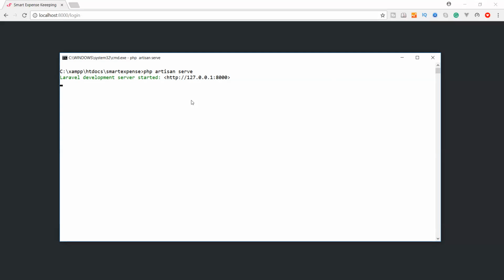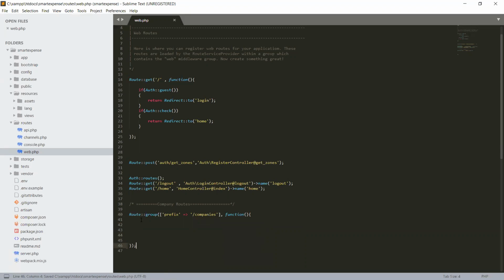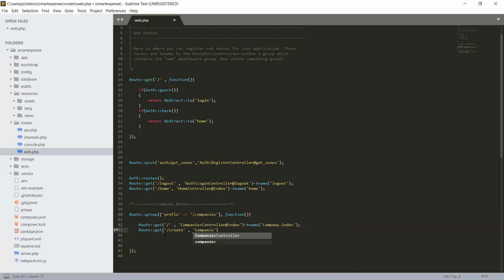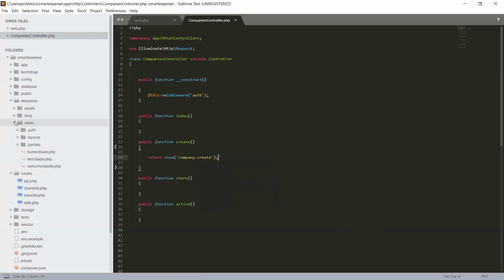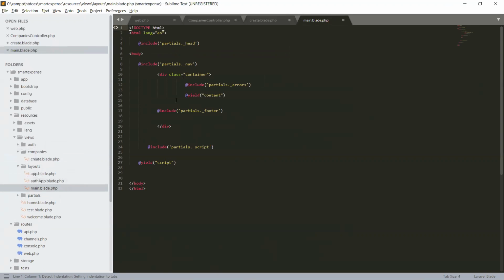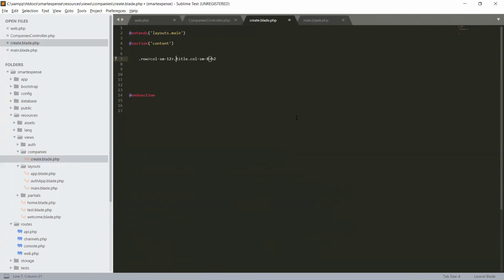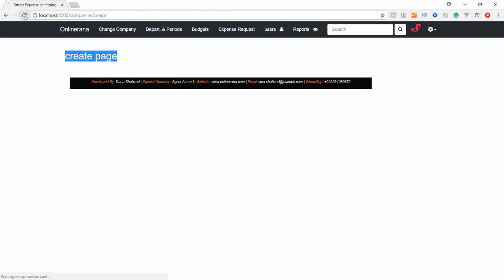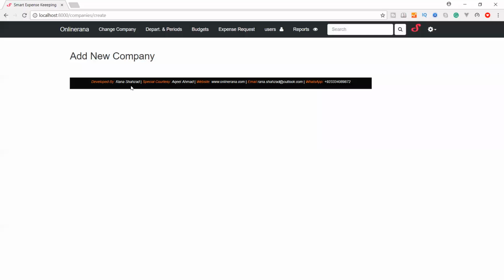Laravel Application | company creating routes and layout | 61